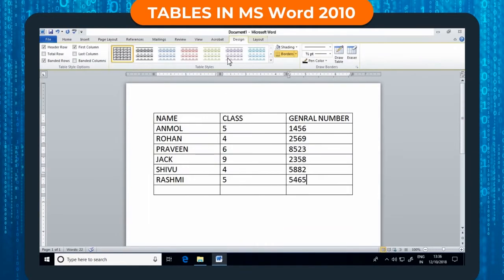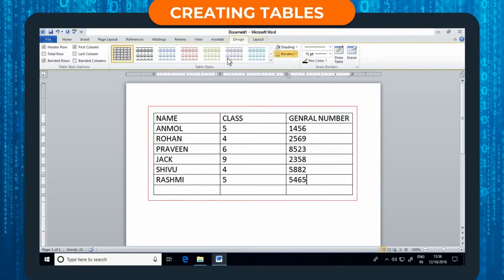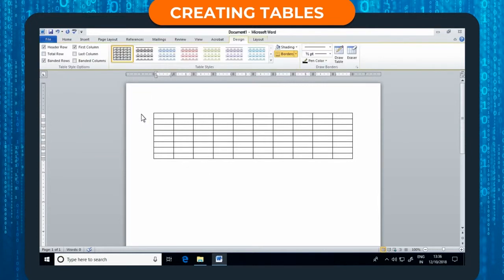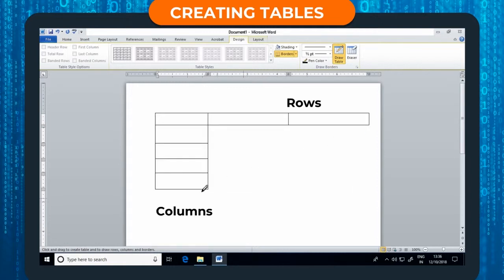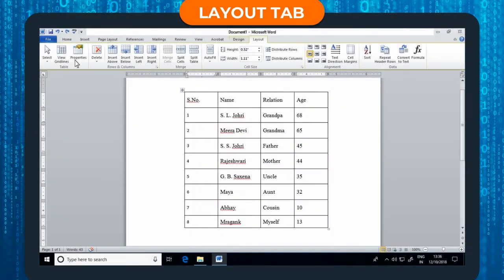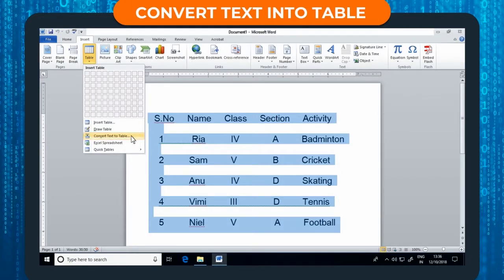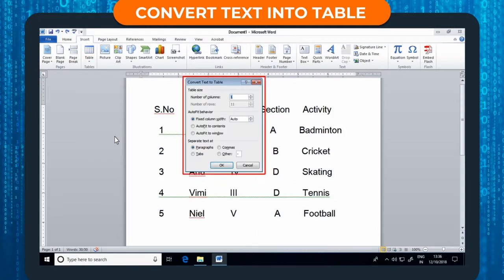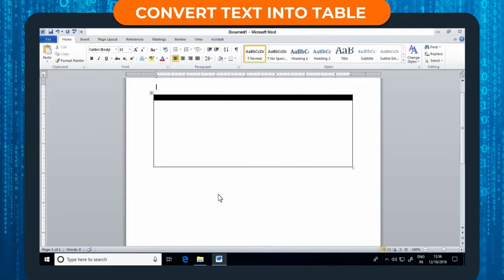Chap 8 Tables in MS Word 2010 i do -5